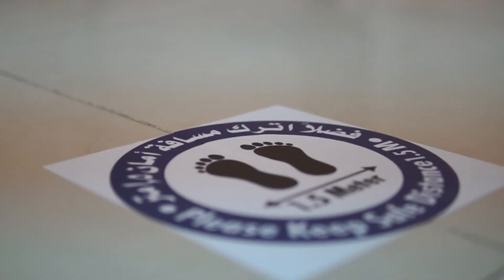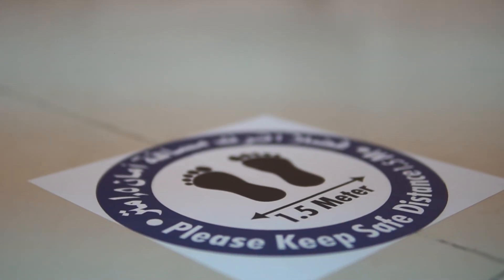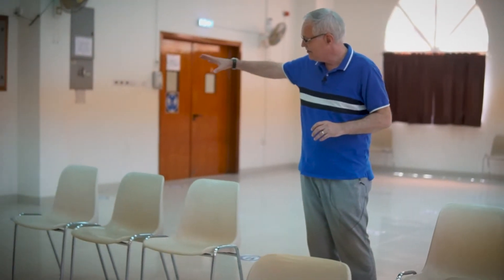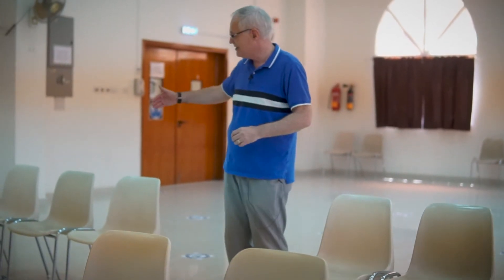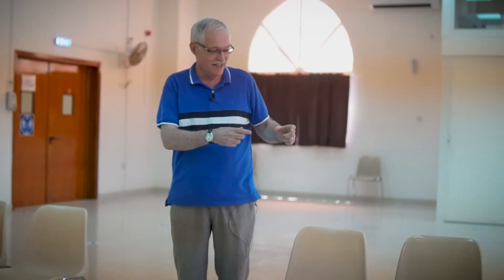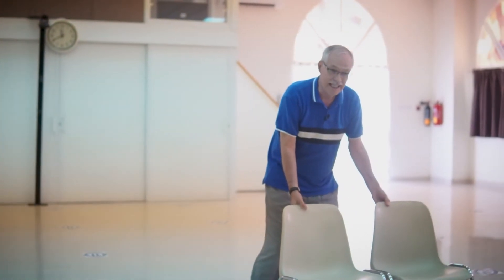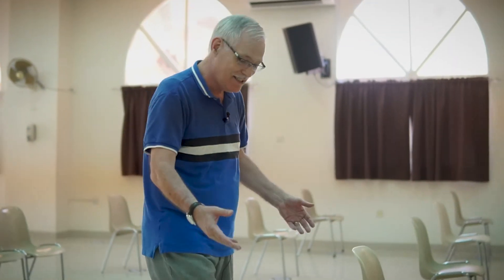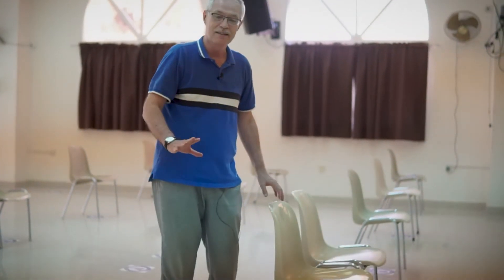AAEC new seating arrangement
Pastor Dave Peacock explains how the new seating will work in the sanctuary.